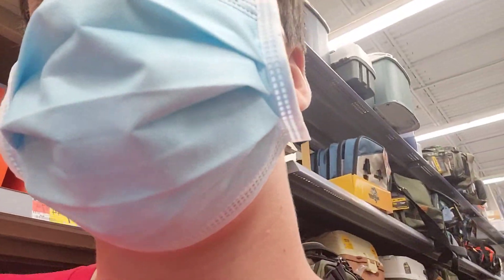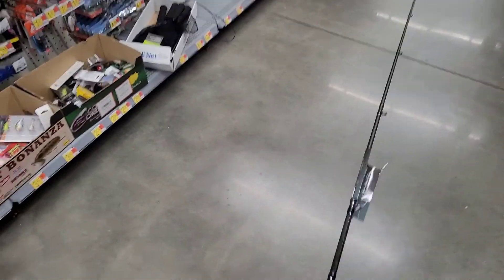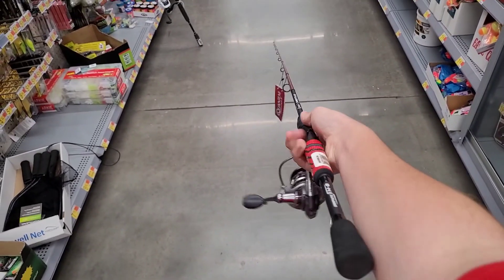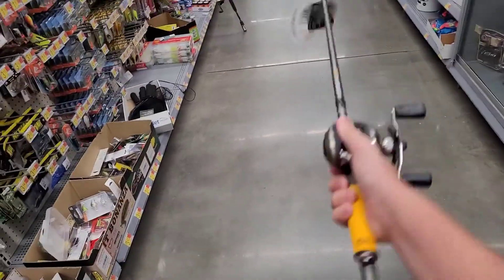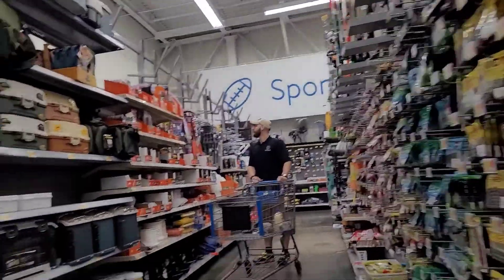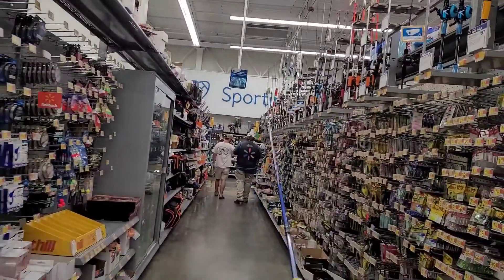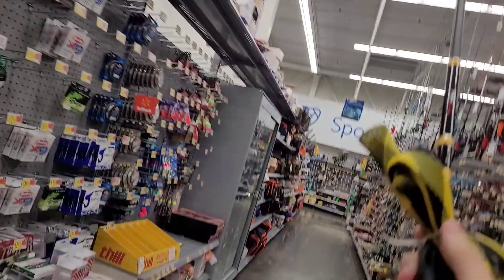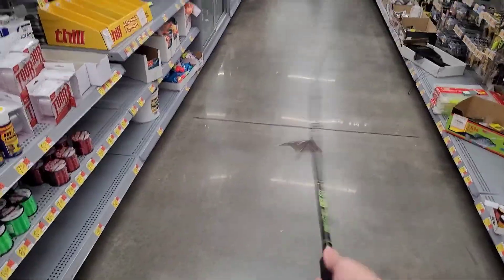best bass fishing combos at walmart